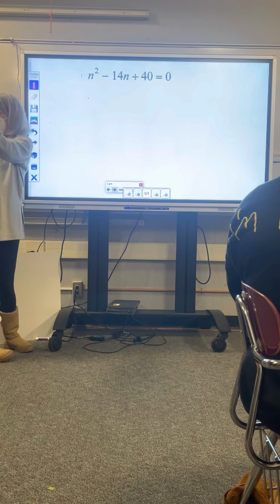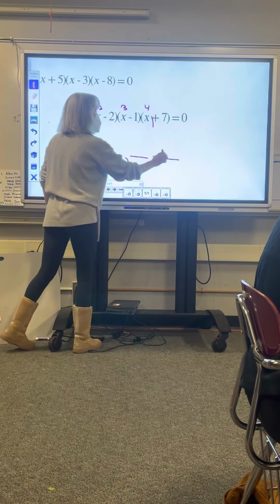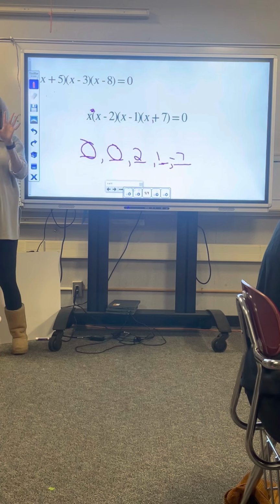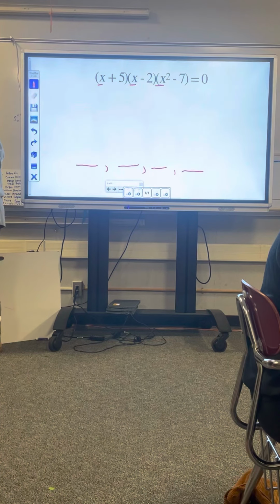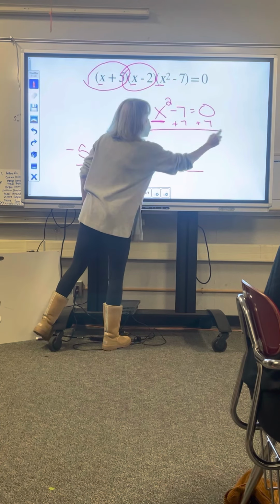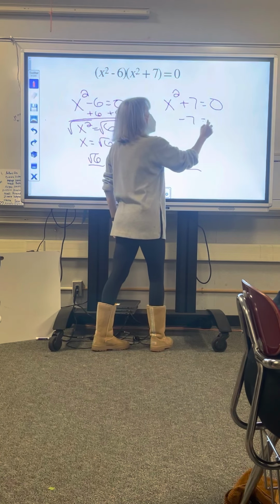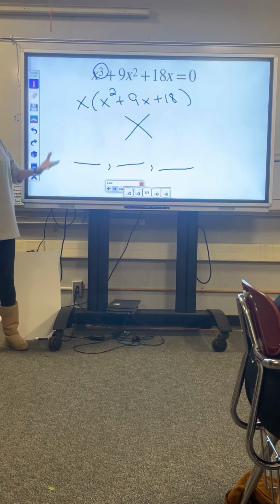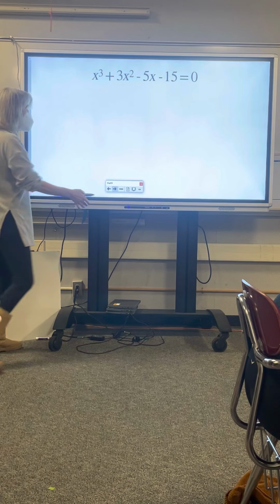1/7/22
SOLVING POLYNOMIALS!!